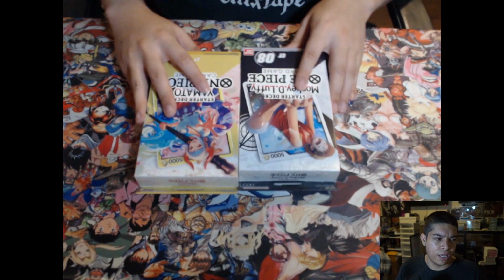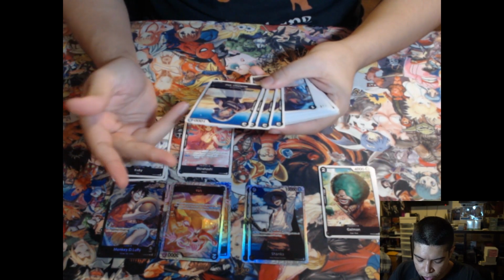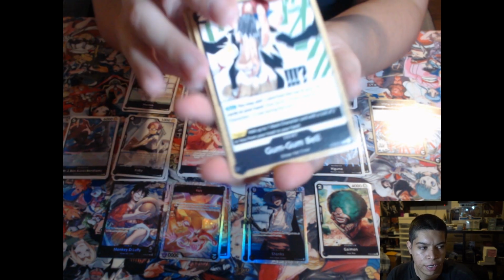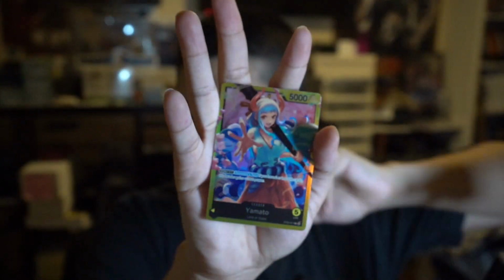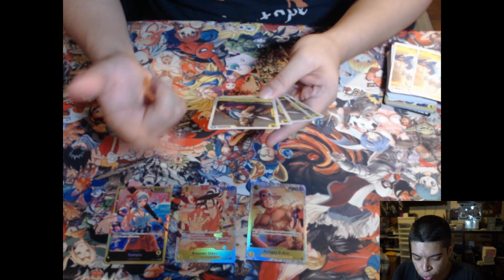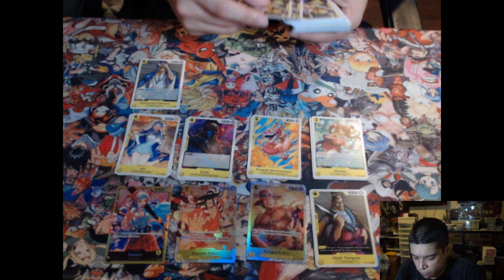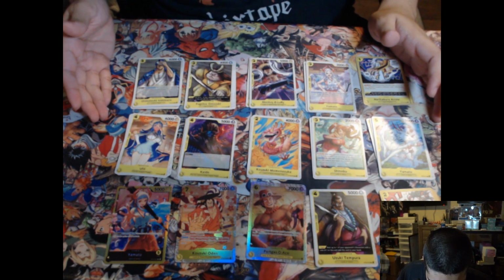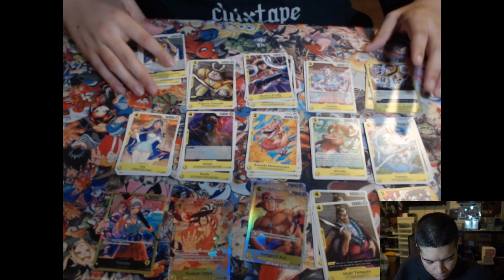ST08 & ST09 DECK REVIEW! NEW STARTER DECKS OUT NOW!!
ST09                                    ST08
Yamato Leader x1               Monkey.D.Luffy Leader x1
Kouzuki Oden x2                 Uta x2
Portgas.D.Ace x2                Shanks x2
Uzuki Tempura x4               Gaimon x4
Yamato x4                           Higuma x4
Shinobu x4                          Nefeltari Vivi x4
Kouzuki Momonosuke x4  Shirhoshi x4
Kaido x4                              Koby x4
Shimotsuki Ushimaru x4    Mr.2.Bon.Kurei x4
Ulti x4                                  Makino x4
Yamato(blocker) x4            Monkey.D.Garp x4
Fugestu Omusubi x4           Laboon x4
Monkey.D.Luffy x4              Monkey.D.Luffy x4
Narikabura Arrow x2          Gum-Gum Pistol x2
Thunder Bagua x4               Gum-Gum Bell x4